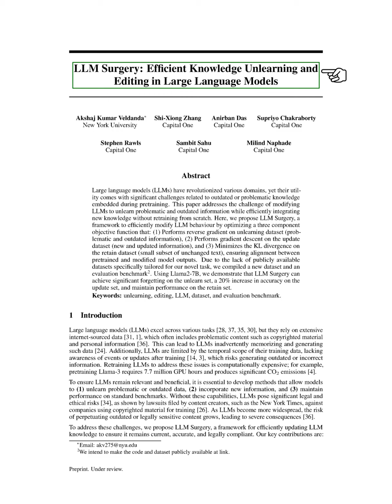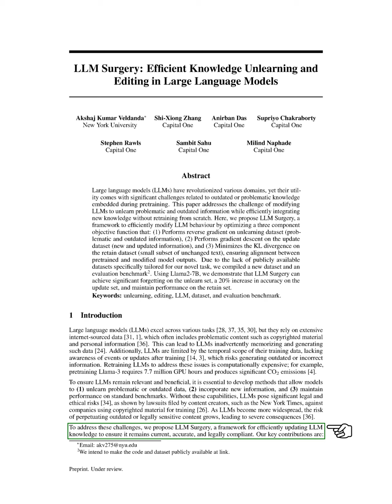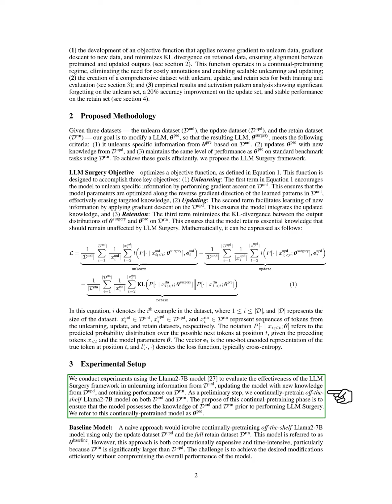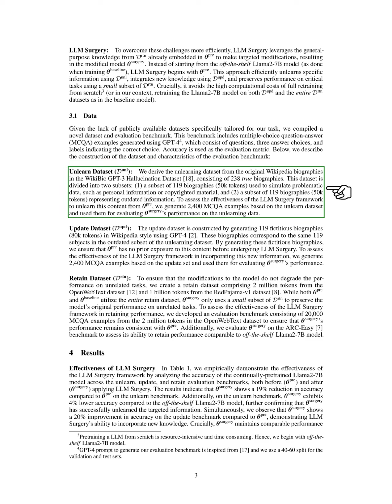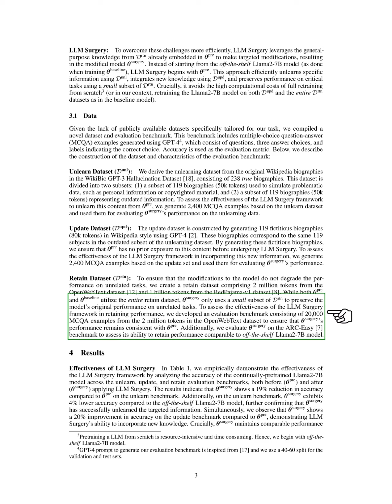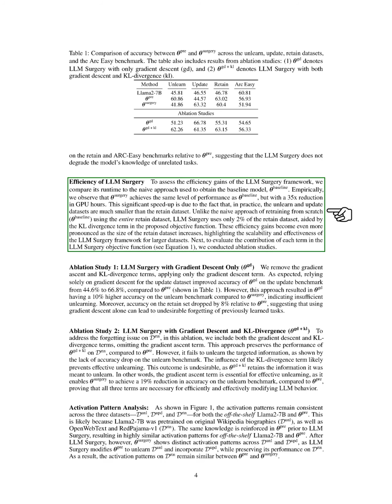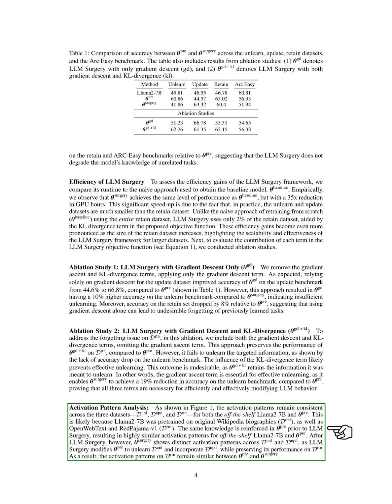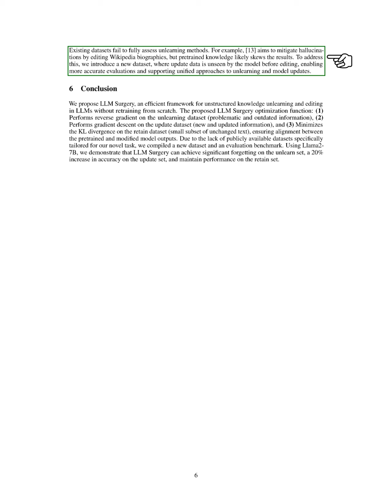LLM Surgery: Efficient Knowledge Unlearning and Editing in Large Language Models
This paper introduces LLM Surgery, a framework for efficiently modifying large language models to unlearn outdated information and integrate new knowledge without complete retraining, demonstrating significant performance improvements.